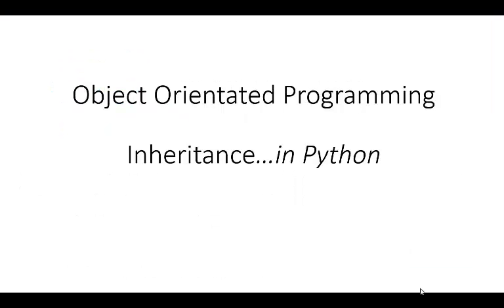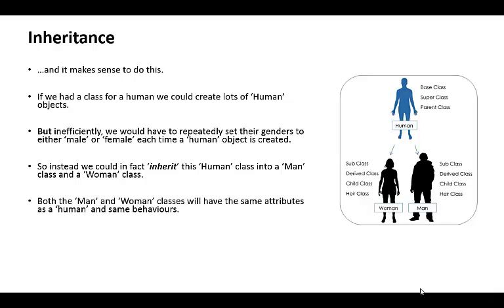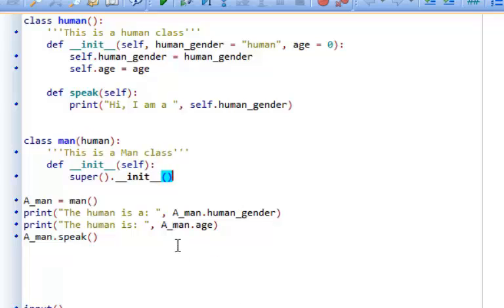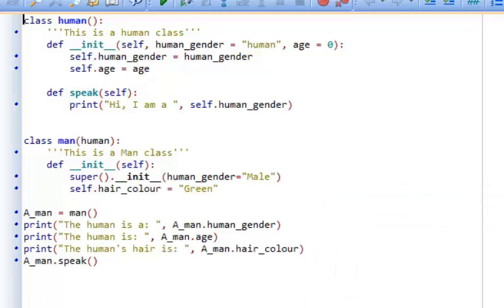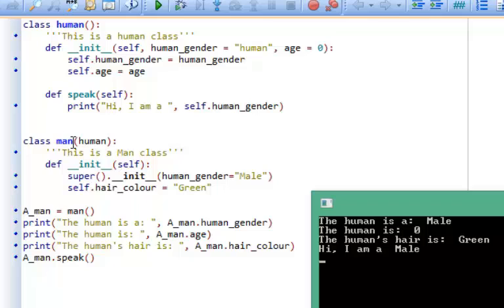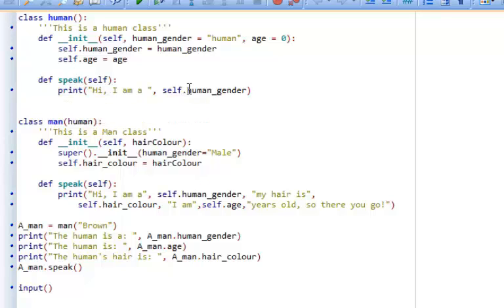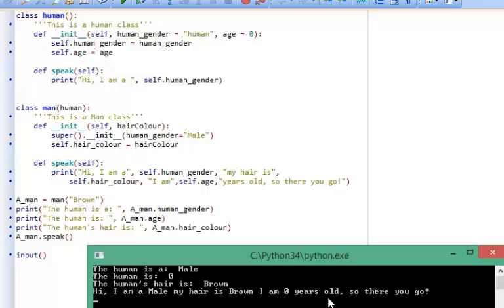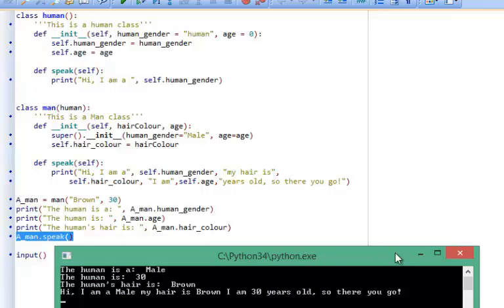05 Inheritance - Object Oriented Python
This video tutorial introduces you to inheritance in object oriented python. It explains how you can create a class which inherits attributes and methods from another class (known as a parent class).